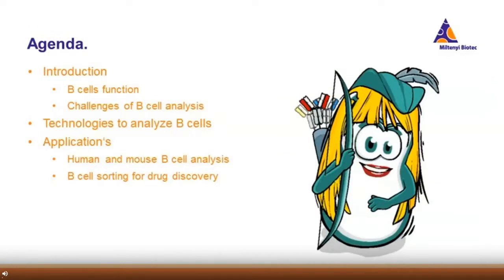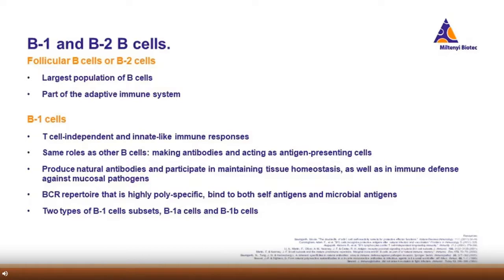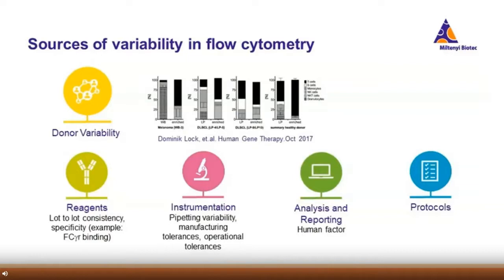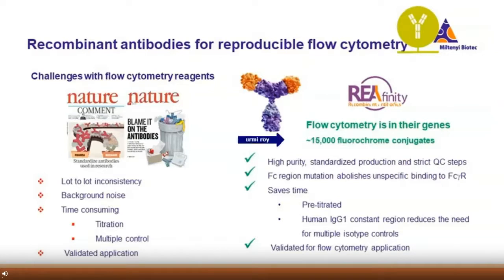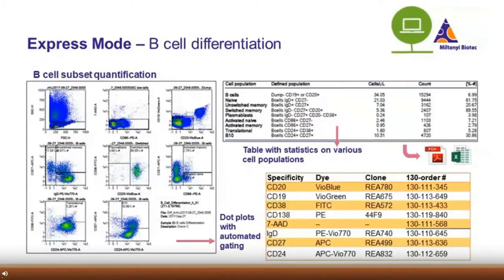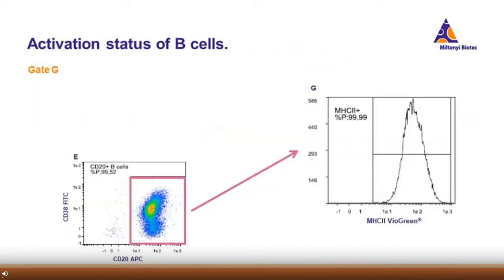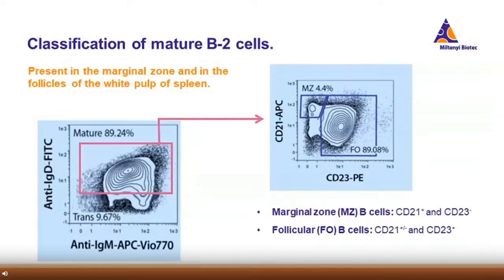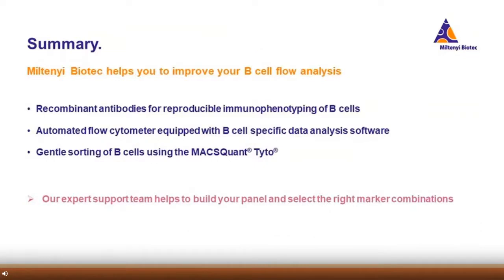Ensure reproducibility in your B cell analysis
Presented By:
Susanne Bethke
Urmi Roy, PhD

Speaker Biography:
Susanne is the global product manager for B cell research at Miltenyi Biotec since 2018. From 2014 – 2018 she was PhD student at the RWTH Aachen University. Her project was the generation of Plasmodium falciparum-specific human antibodies from Epstein-Barr virus-transformed B lymphocytes from semi-immune donors at the Fraunhofer IME, Aachen. Before that she did her master studies in Biotechnology at the FH Aachen University of Applied Sciences. Her master project at the University of Cape Town, South Africa was the optimization of reporter plasmids for HPV-pseudovirion production in Nicotiana benthamiana plants.
Before joining Miltenyi Biotec as a Global Product Manager for Flow Cytometry Reagents in 2018, Dr. Urmi Roy worked as a Post Doc at the Helmholtz Centre Braunschweig, Germany, where she specialized in mucosal immunology/gut microbiota. She received her Ph.D. in Immunology at the TU Braunschweig in 2017.

Webinar Abstract:
The primary role of B cells is to secrete antibodies, boosting our adaptive immune responses, making them an essential part of our immune system. With such an imperative function, they are of great research interest in basic to clinical studies. B cells also play crucial role in antibody-based drug development. However, their complex forms and subsets can lead to difficult analysis.

During this webinar we will share insights into:
• B cell development and clarification on the key differences between human and mouse B cell subsets and markers.
• Our recombinant antibody technology and the MACSQuant® Family, explaining its advantages for B cell analysis
• The MACSQuant® Tyto® Cell Sorter, identifying key benefits of B cell flow sorting using this device for fast, gentle and efficient B cell sorting in therapeutic antibody discovery.
• Our application data and example panels for standardized and reproducible flow analysis of different B cell subsets in both human and mouse samples